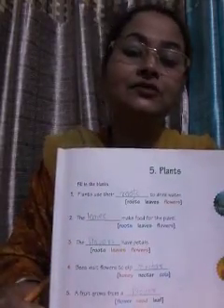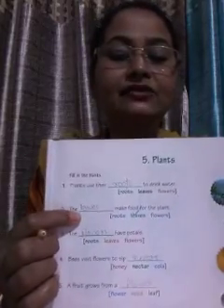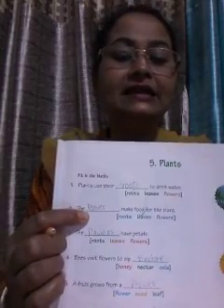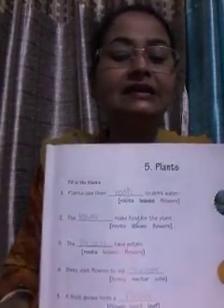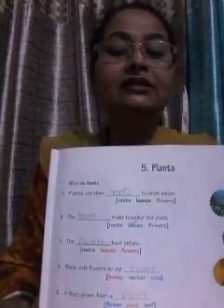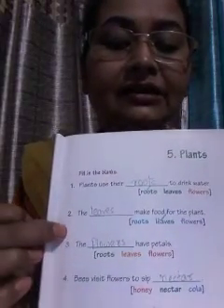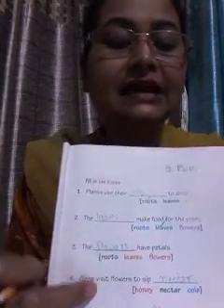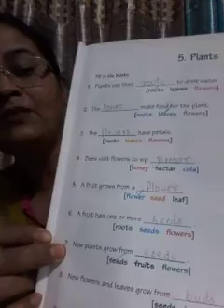STD-2, GK_CHP-5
Education